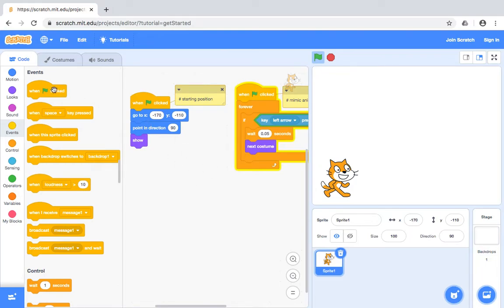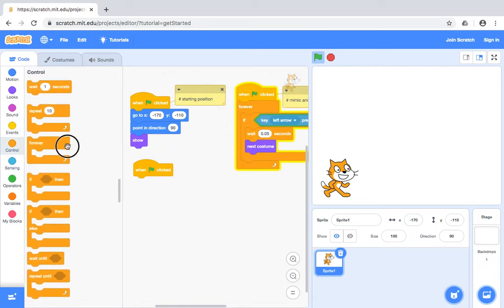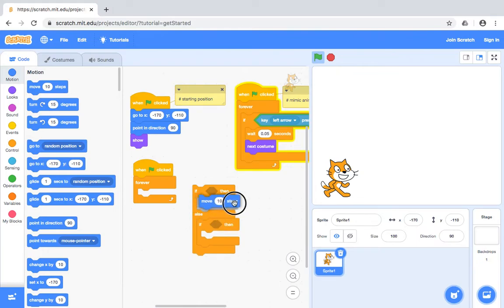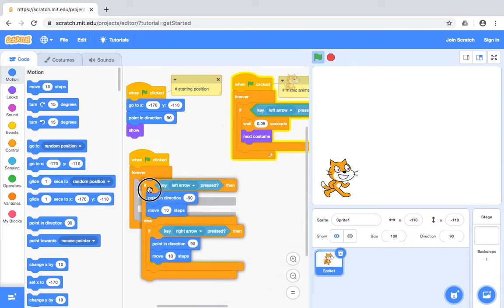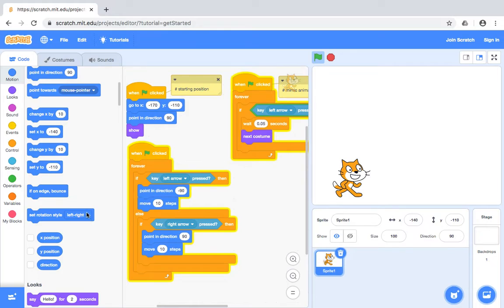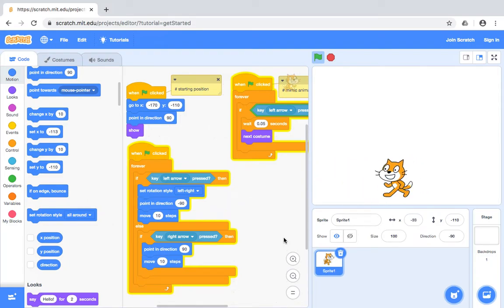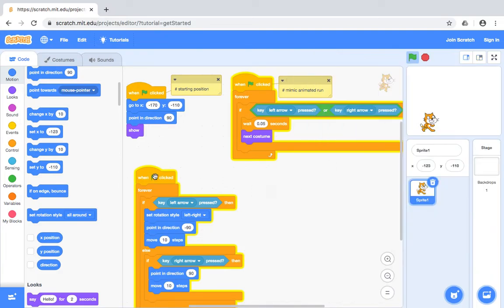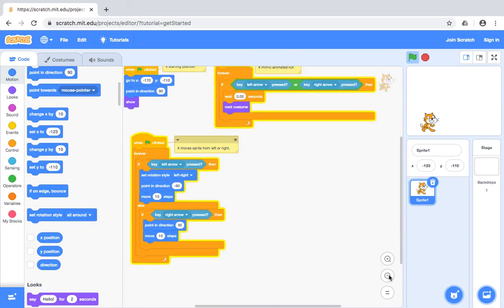Getting a Sprite to move with keyboard input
In this video, the focus is on moving a Sprite across the screen using keyboard input. The left and right arrow keys will be used to change the direction of a Sprite.